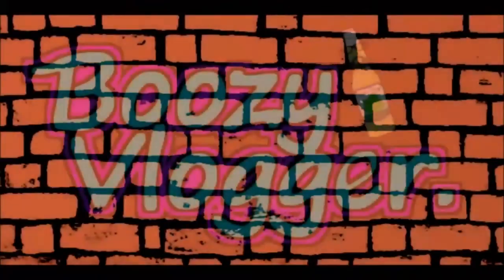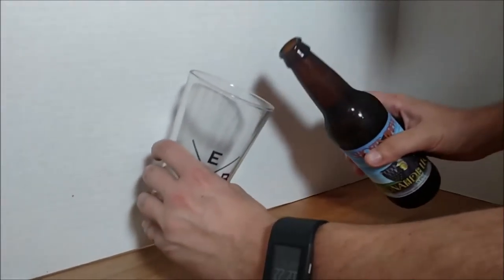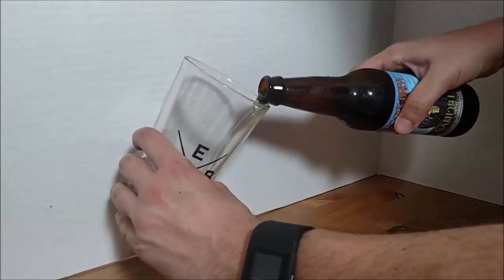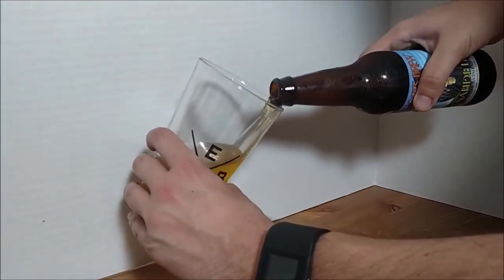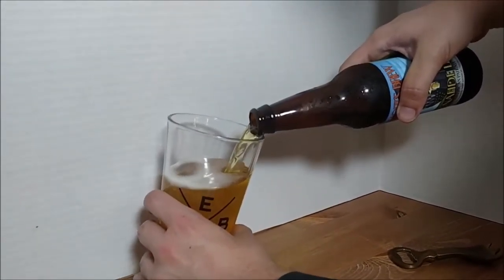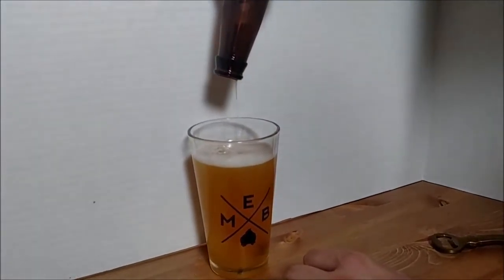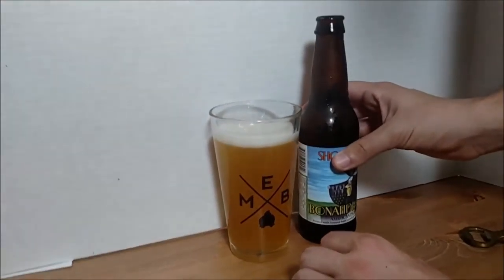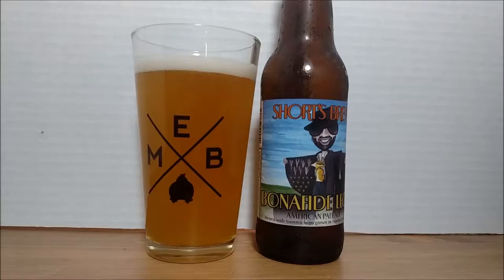Short's Brewing Company's Bonafide Legit American IPA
Today we look at a honey colored winter seasonal made with all Michigan ingredients.

Special Thanks to Jason and the good people of Mind Equals Blown